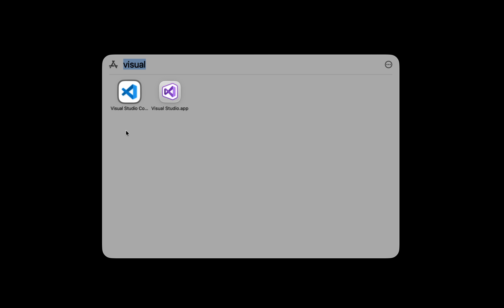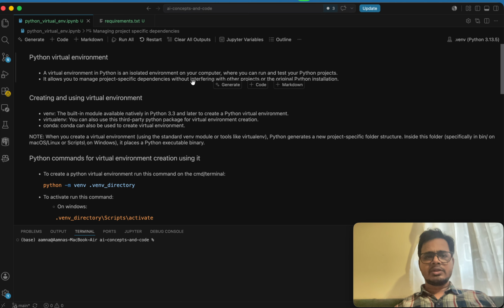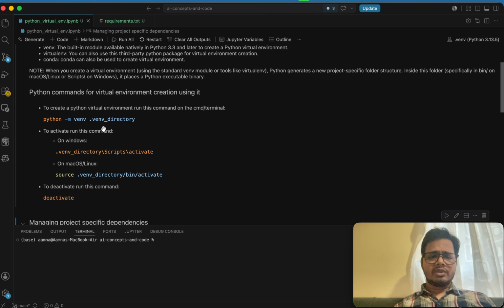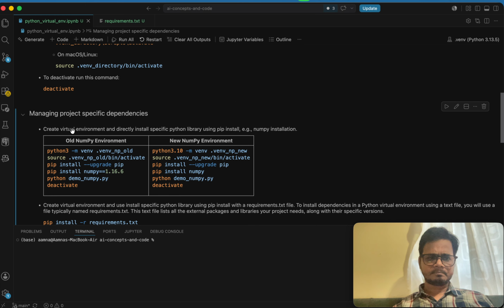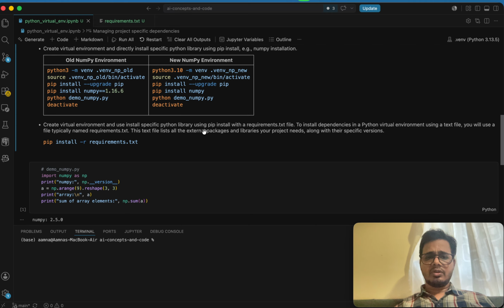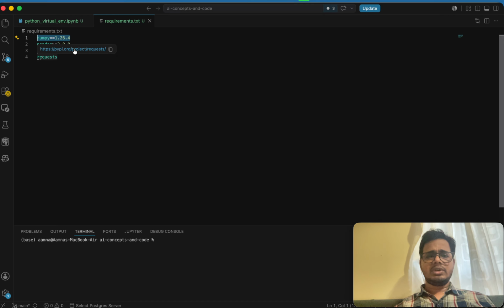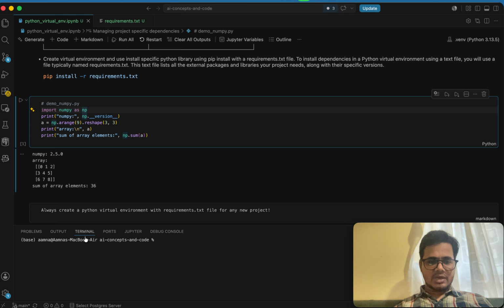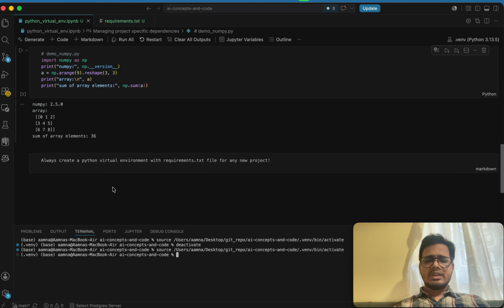Python Project Setup & Virtual Environments Explained in 10 Mins | Python Best Practices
Python Best Practices: Always create a python virtual environment with requirements.txt file for any new project!